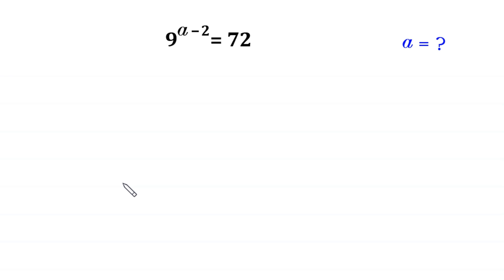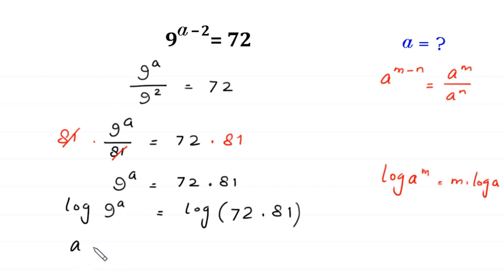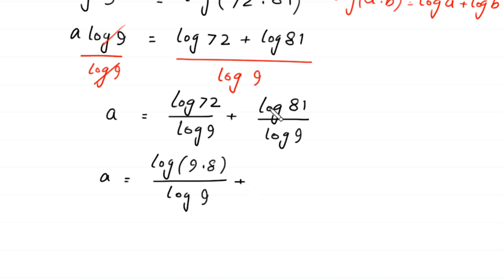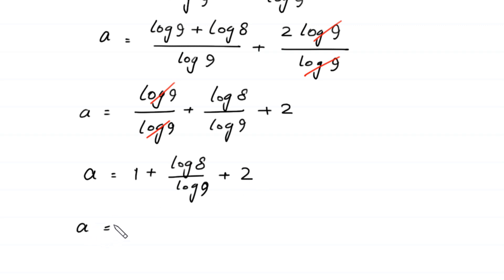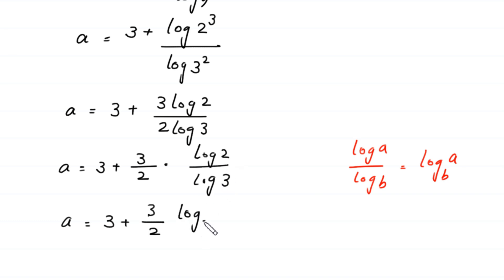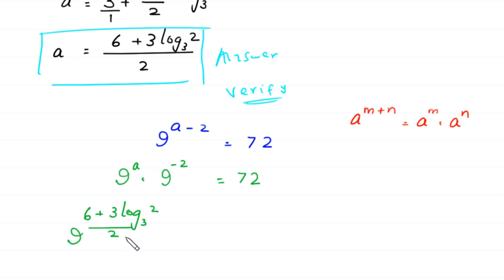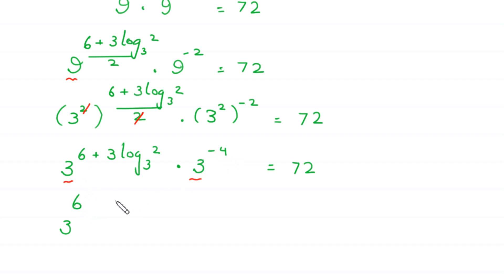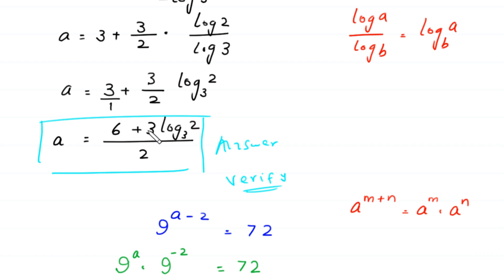A Nice Algebra Problem || Math Olympiad || 9^(a-2) = 72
math olympiad
olympiad math
math
maths
algebra
algebra problem
equation
exponential equation
a nice exponential equation
radical equation
a nice radical equation
math tricks
imo
Find the value of a?
How to solve 9^(a-2) = 72

In this video, we'll show you How to Solve Math Olympiad Question A Nice Algebra Problem 9^(a-2) = 72 in a clear , fast and easy way. Whether you are a student learning basics or a professtional looking to improve your skills, this video is for you. By the end of this video, you'll have a solid understanding of how to solve math olympiad exponential equations and be able to apply these skills to a variety of problems.